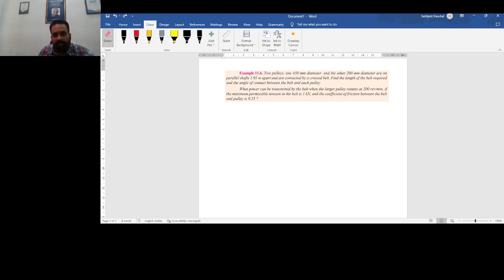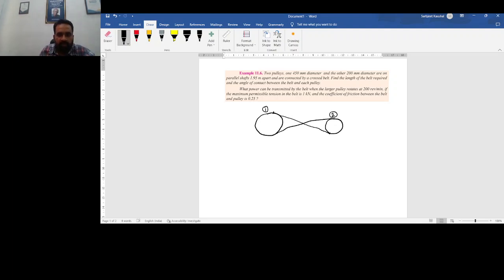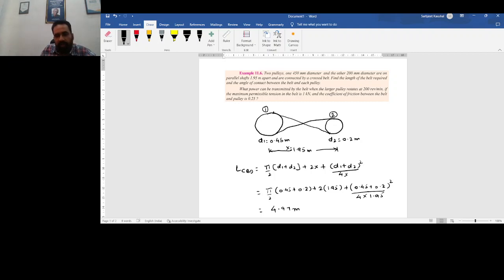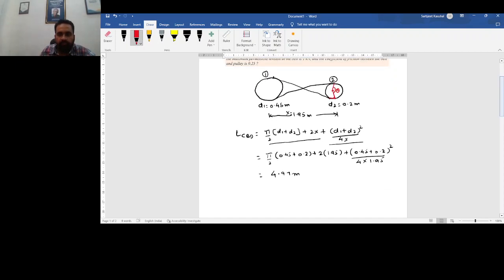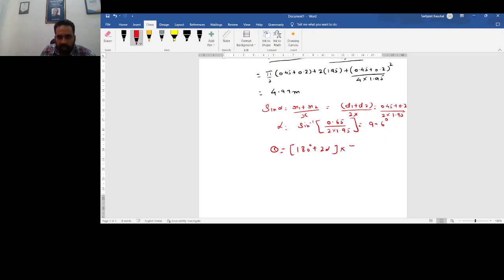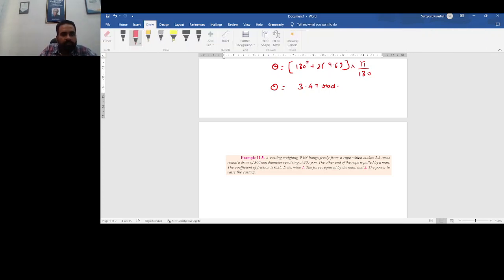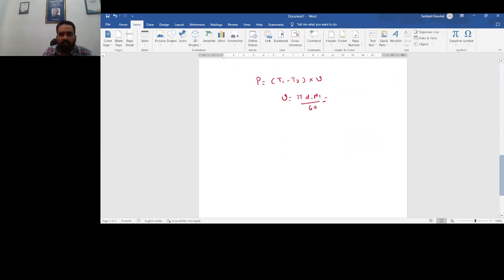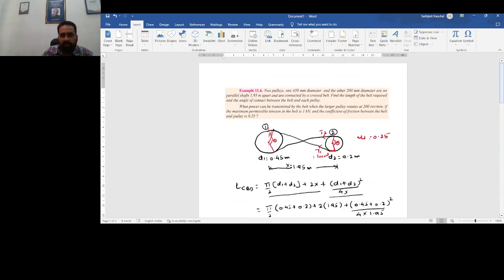Numerical of Cross Belt Drive (Power Transmission)